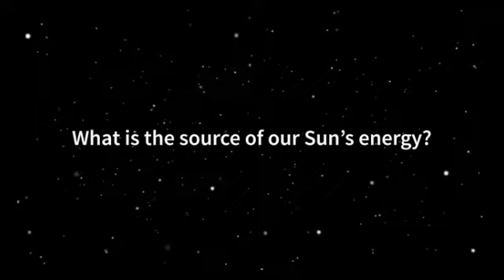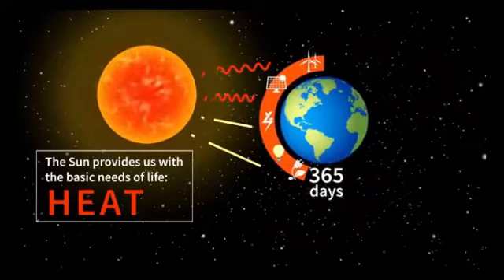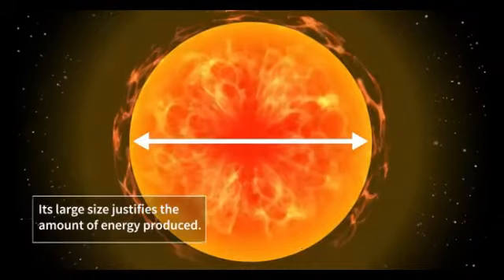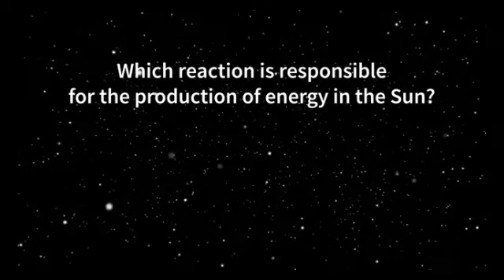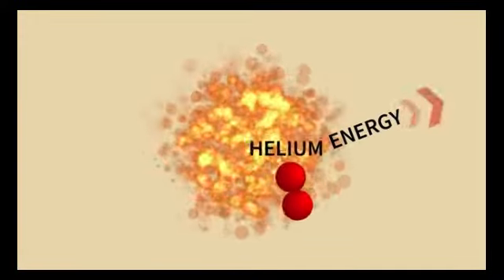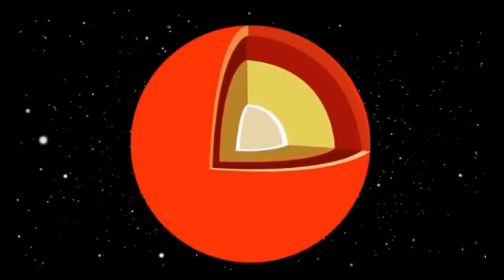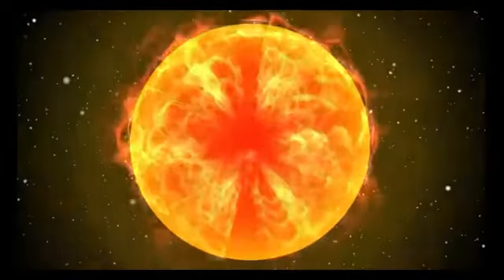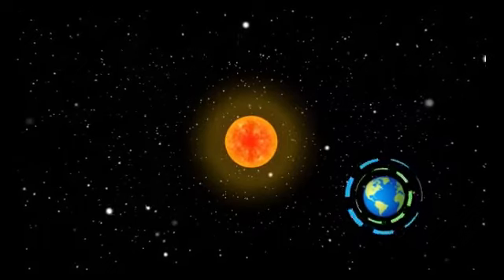WHAT IS SOLAR ENERGY? | GRADE 7 ENVIRONMENTAL SCIENCE